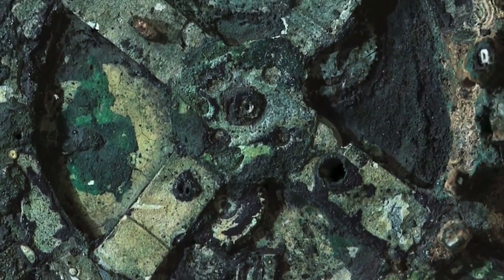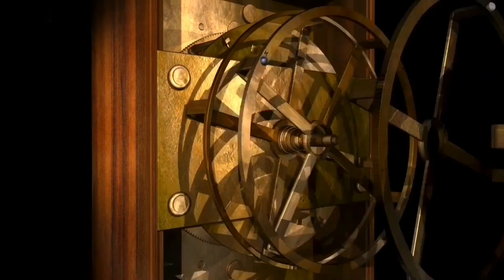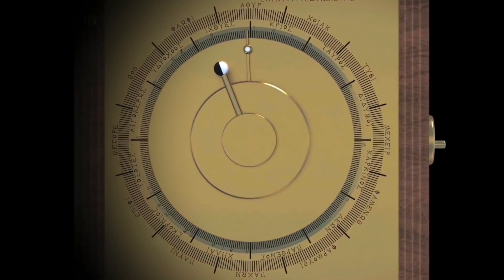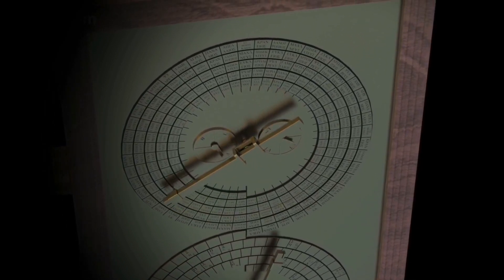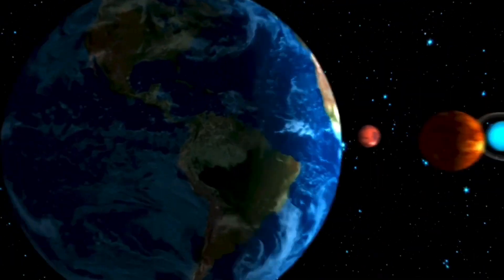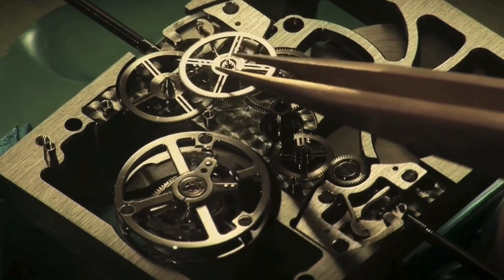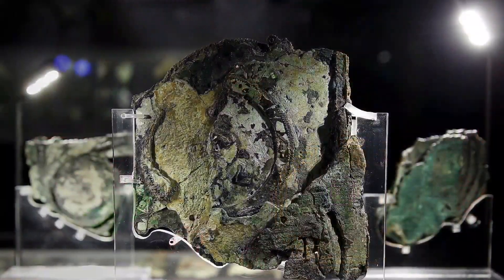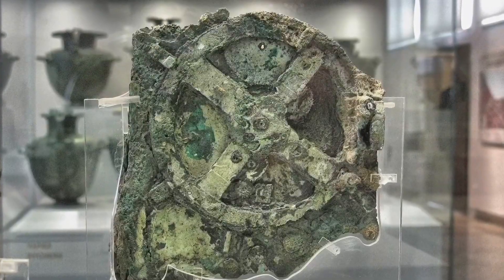Who made the Antikythera Device in 3 Minutes or Less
Someone built an ancient Computer 2000 years ago, but...it wasn't us! and I'm gonna Prove it in 3 Minutes or Less.